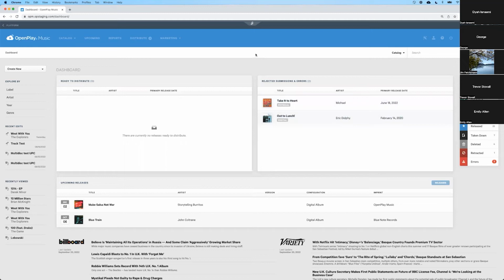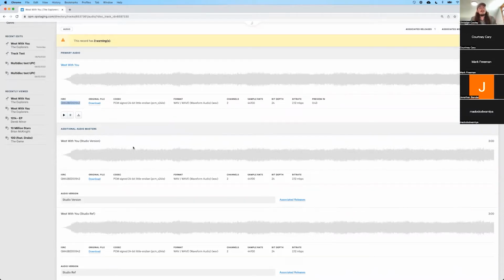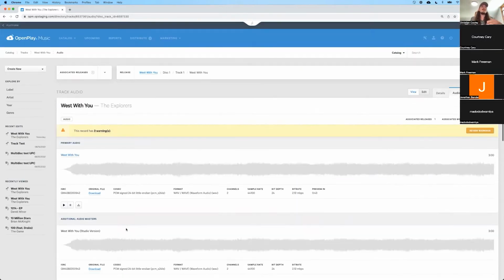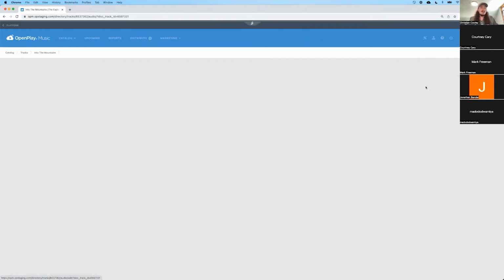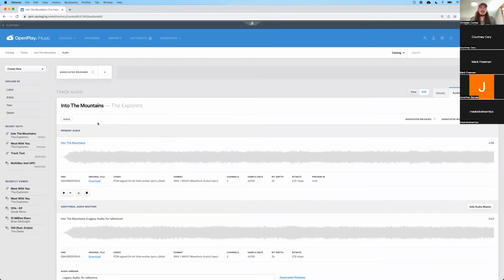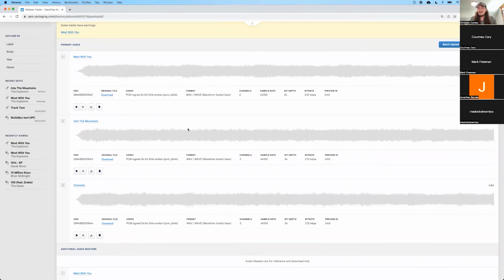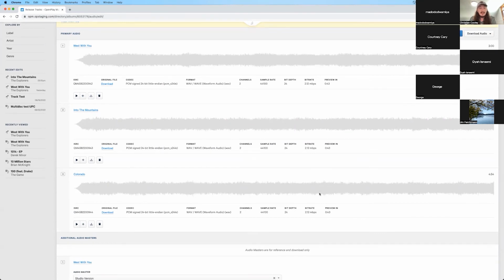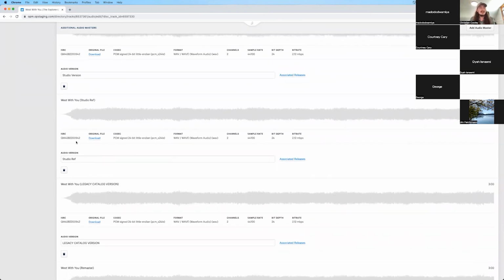Stop the Chaos! Keep Your Masters & ISRCs Organized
New Feature: Store & Manage Multiple Audio Masters in OpenPlay! 🎧

Managing multiple versions of a track just got easier! OpenPlay now lets you store, organize, and reference additional audio masters under the same ISRC, helping labels and artists keep track of different versions—studio mixes, remasters, DSP-specific versions, and more!

✅ Store Multiple Audio Masters – Keep all versions under the same ISRC
✅ Upload Studio Mixes, Remasters & Legacy Versions – Organize all your assets
✅ Reference Different Formats – WAV, FLAC, MP3, High-Res, & more
✅ Improve Label Workflow – Save & track multiple audio versions with ease

Why This Matters:
This feature is perfect for labels, studios, and distributors who need to store, reference, and later distribute different versions of a track—whether it’s for remasters, legacy recordings, alternate endings, or platform-specific audio formats.